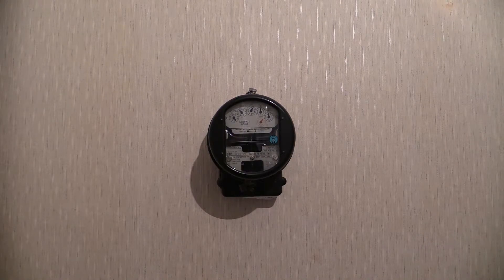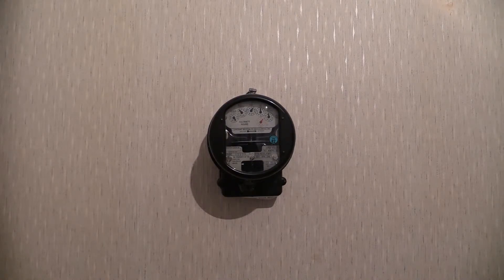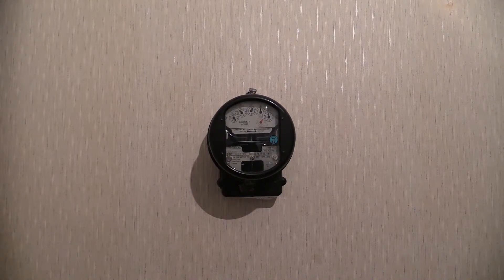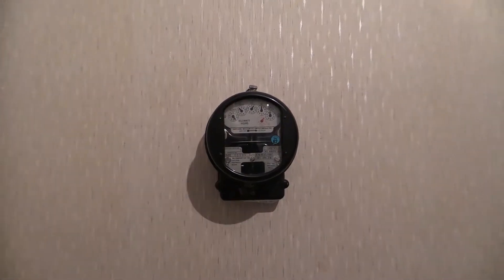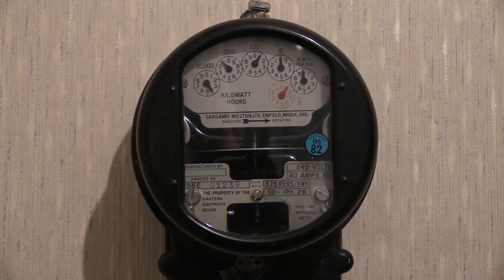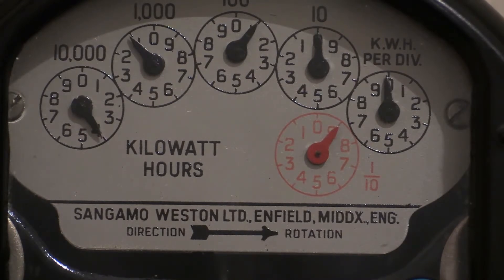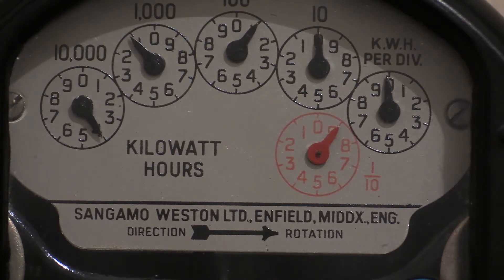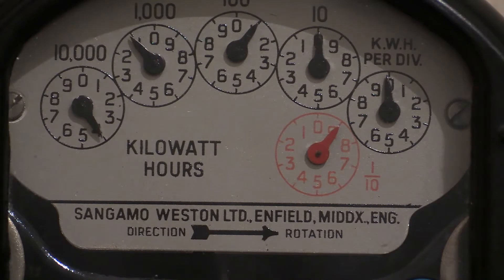Electricity Meter : Sangamo Weston type HMT kWh meter.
In this electricity meter video, we will be looking at a unique Sangamo  Weston in my collection.

This one is the type HMT.

Characteristics for Sangamo Weston HMT:
240v, 50Hz, single phase, two wire. 40A max. 375 revs=kWh.

This instrument was obtained straight-from-service, and as such, this one still has its original anti-tamper seals, and remain intact.

I obtained this one shortly after starting videos on YouTube, and was tested soon after unpacking. At that point in time, the instrument was found to be very accurate.

First calibrated and put into service in 1958, this instrument was re-calibrated in 1982, as shown by the blue label on the front glass. This was removed from service 24 years later in 2011 which is when I obtained it.

This is a unique one in my collection, as it is cylindrical. From what I know, the HMT was the last of a few models to be made in a traditional american shape before the more familiar square-shape instruments came along. The instrument to come into service after the HMT was probably something like the S200.16, which has the same loading characteristics.

-Wayne's Electrical.

Tags used in this video:

Watthour meter, Single phase, Whole current meter,
Quarterly meter, Sangamo Weston, Sangamo, HMT,
Type HMT, Wayne's Electrical, Waynes Electrical,
RPKWH375
-end.